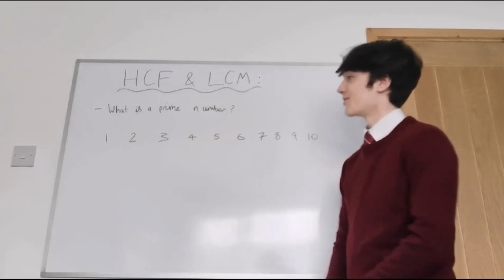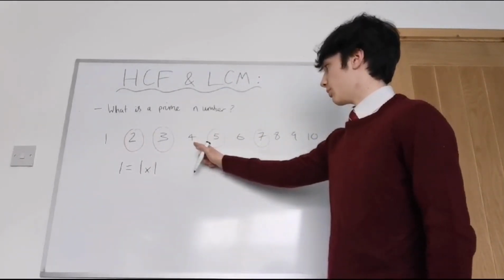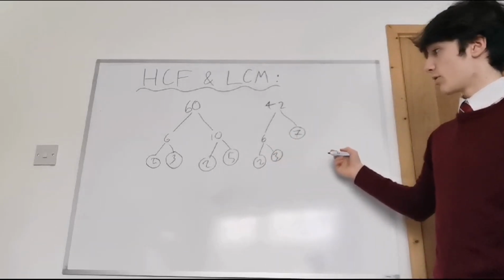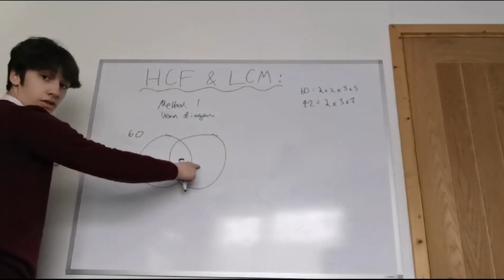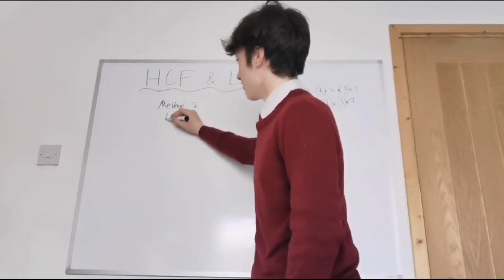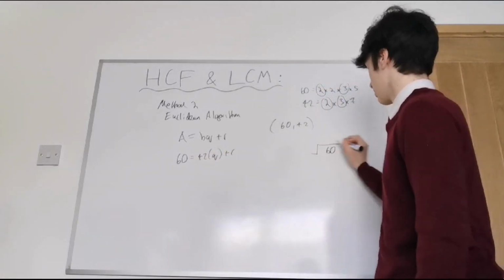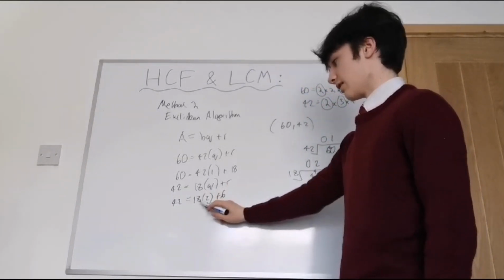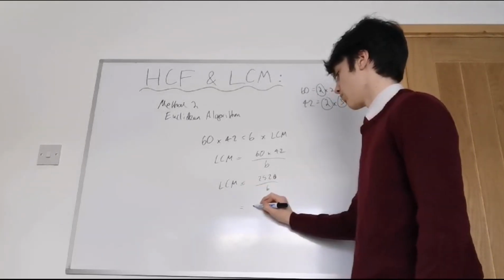HCF and LCM, with NO Venn diagrams!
Venn diagrams are miserable, so here's how to avoid them for HCF and LCM.